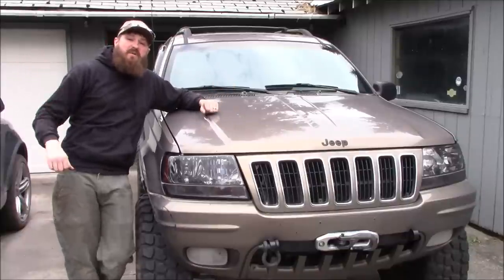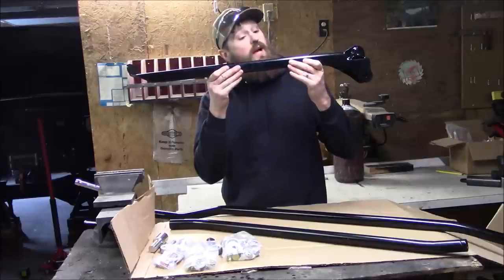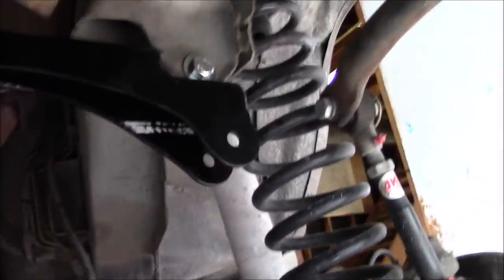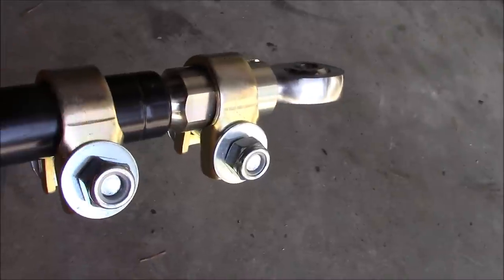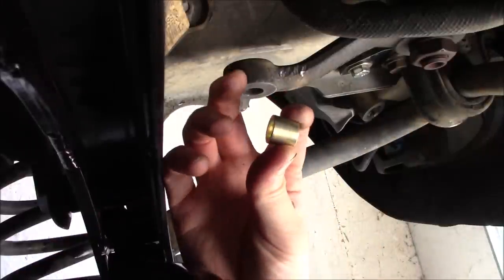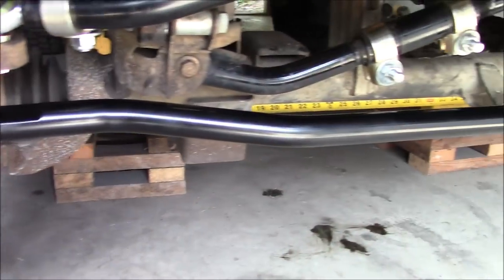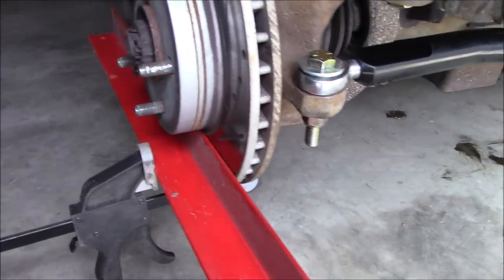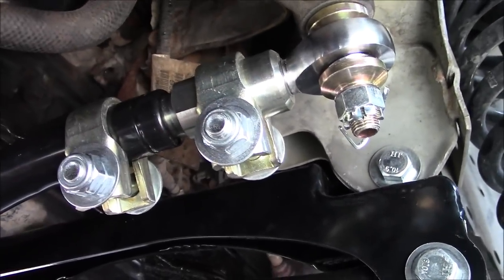The Last Steering Upgrade I'll Ever Need! IRO Jeep Grand Cherokee Premium Steering Kit Install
Installing the Iron Rock Offroad Premium Steering Upgrade Kit on my 2001 Jeep Grand Cherokee WJ.  This bullet proof kit includes everything you need to be the last steering kit you will ever need.